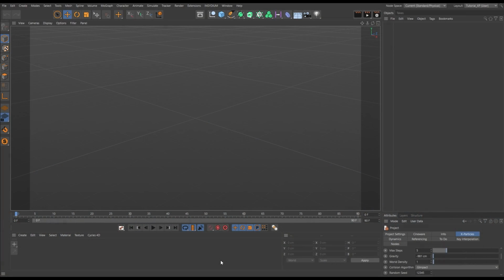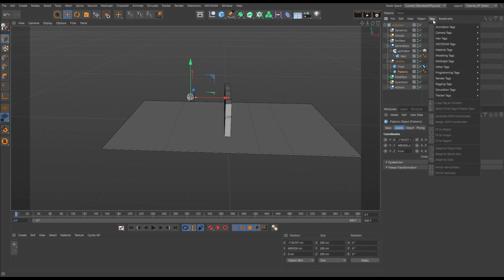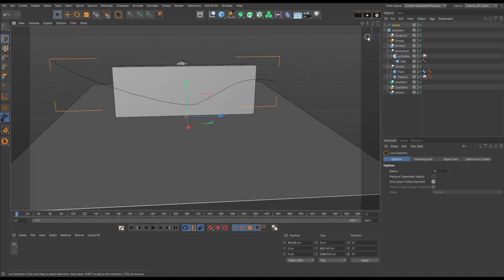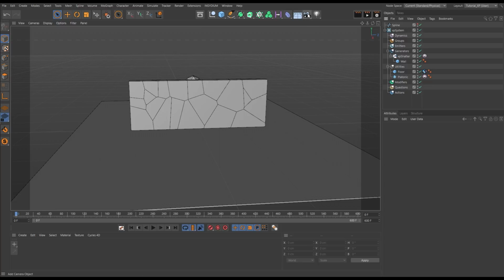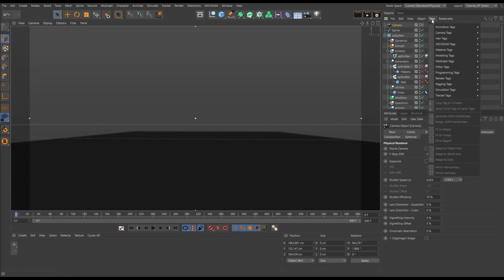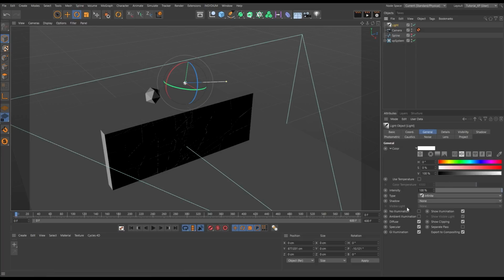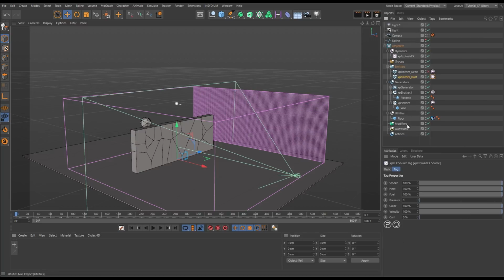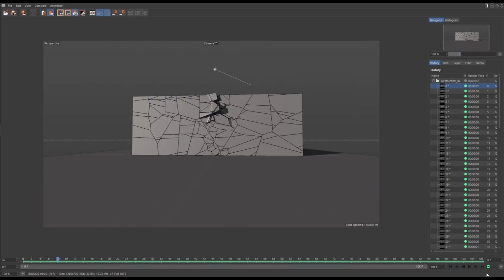X-Particles - xpBullet Tutorial - Destruction Scene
In this tutorial, we’ll show you how to create a procedural destruction scene including crumbling, debris and dust effects!

Use xpShatter to break apart scene geometry, using splines to art-direct the shatter pattern.

Apply real-world physics and collisions to the shattered object, using xpBullet Rigid Body dynamics.

You’ll also learn how to add small debris and details using dynamic particles and generated object shards.

In this tutorial we’ll also show you how to simulate interactive dust effects with xpExpolsiaFX.